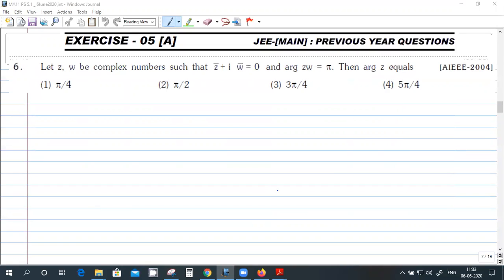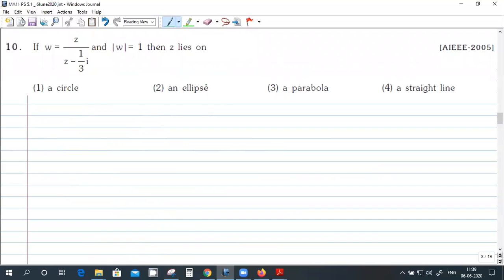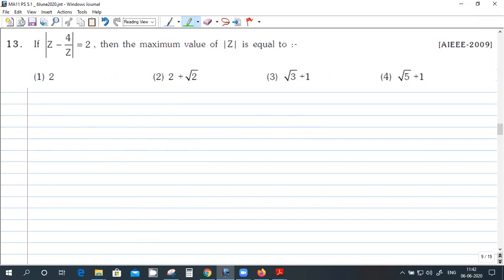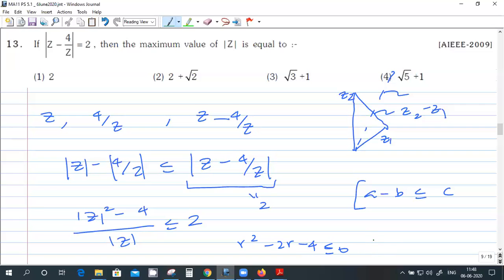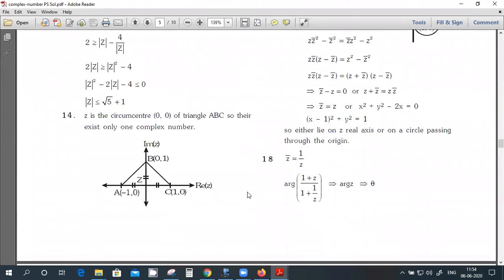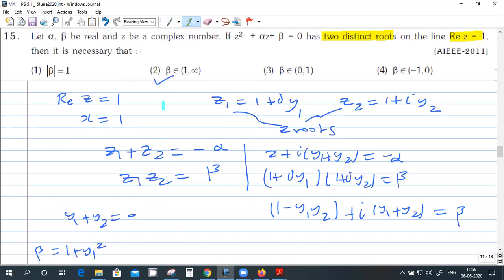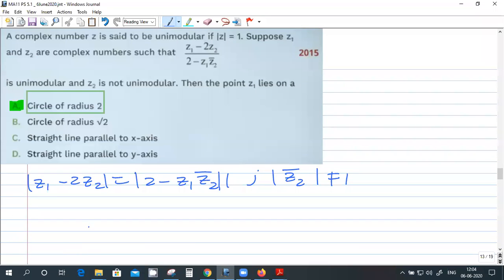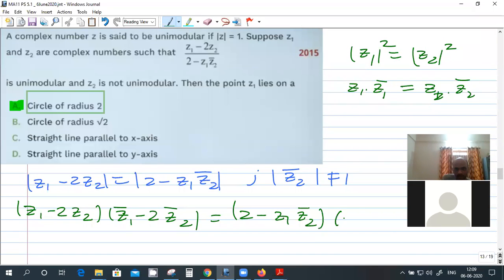Live DPP 1 MA11 Complex Numbers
DPP 1 Maths Class 11 Complex Numbers